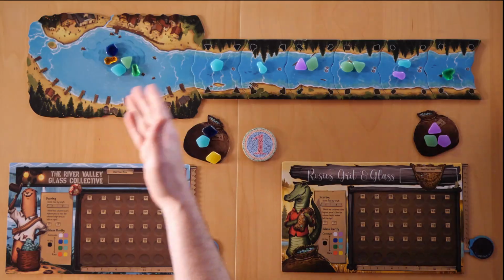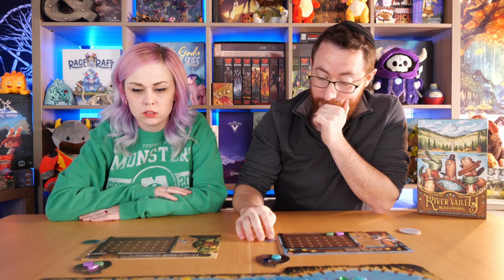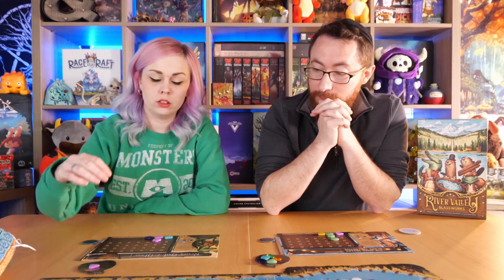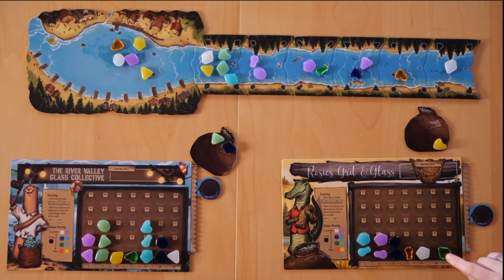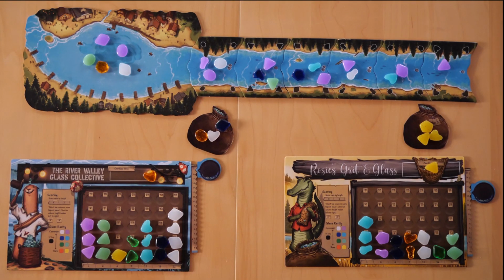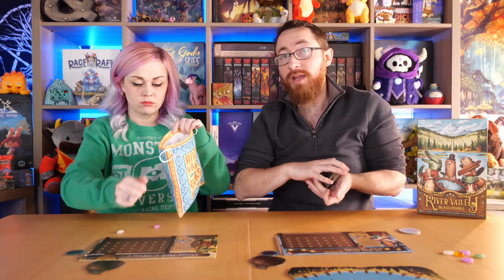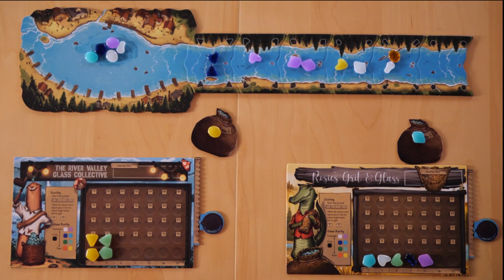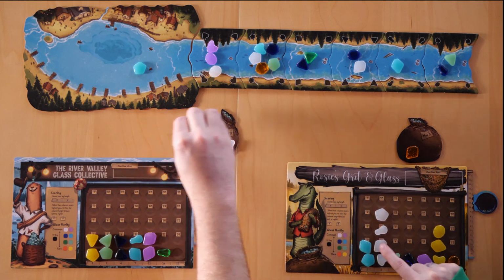River Valley Glassworks Gameplay - Two For The Price Of One!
Welcome to River Valley! The beautiful pieces of glass that can be found along the river here have attracted the most entrepreneurial of woodland creatures to set up shop.

In River Valley Glassworks, you play as one of these pioneers, drafting glass from the market of river tiles. To do so, you have to play a piece from your inventory into the river. Each river tile can take only a specific shape, and you must play into a space adjacent to where you want to draft from. After you pick up your glass, the river shifts forward, revealing new pieces and new opportunities.

Store the glass you pick up strategically in your shop. Depending on how the glass pieces are placed, your score will change drastically. Fill in rows and columns to gain bonus points, but don't draft too many of one type to avoid negative points!

TimeStamps:
0:00:00 - How To Play
0:02:50 - Rock Paper Scissors. Shoot?
0:03:40 - Starting The Game
0:13:30 - Game One Ending
0:15:40 - Game One Scoring
0:16:40 - Setup Game Two
0:18:20 - Game Two Begins
0:25:40 - Game Two Ending
0:26:30 - Game Two Scoring